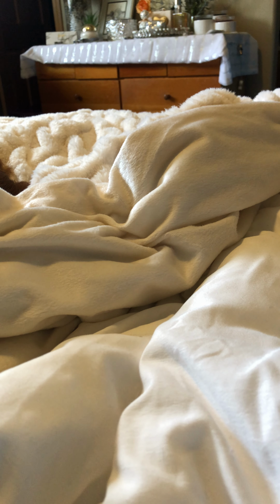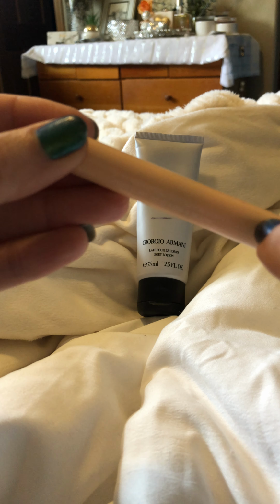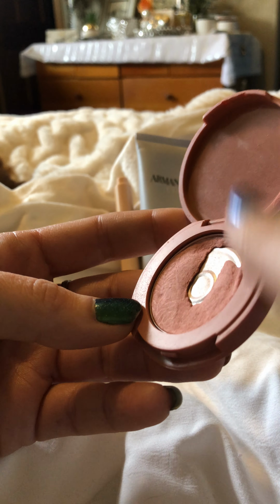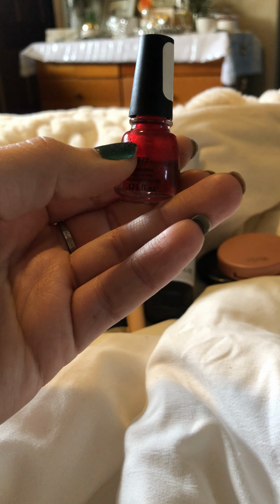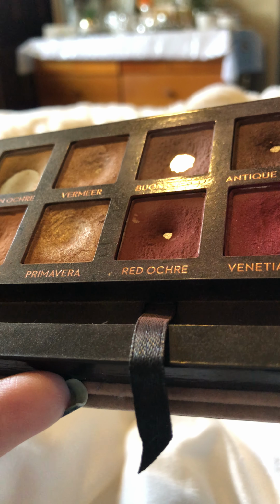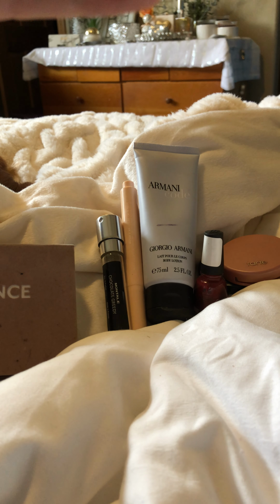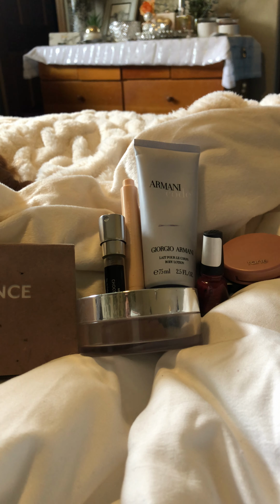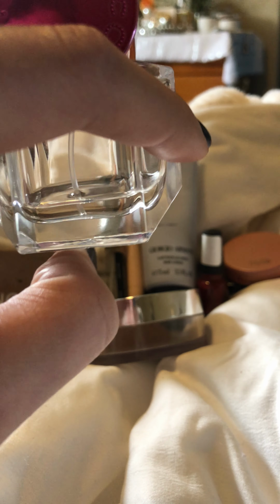Panning Our Emotions Project Pan Update #2!! With Beauty By Angela!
Here is the link to Angela’s video!  Show her some lovin!!!

PanningOurEmotions2022 2nd UPDATE | Collab w/ Lipstick Lashes & Wine | Beauty and Life with Angela